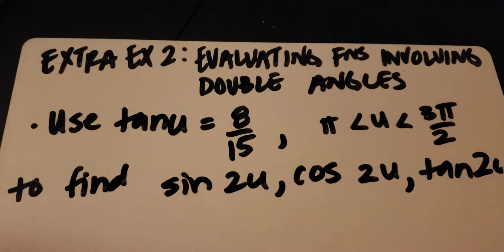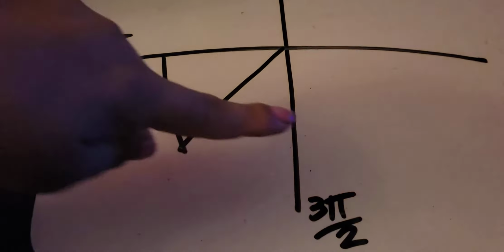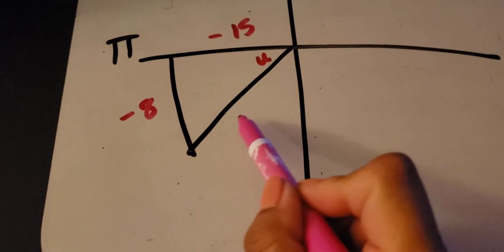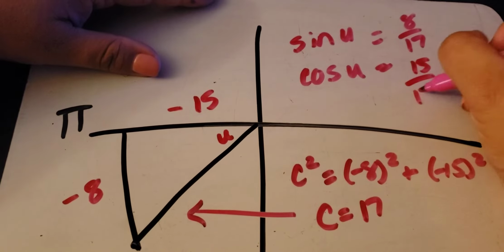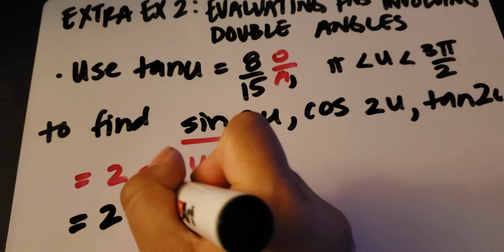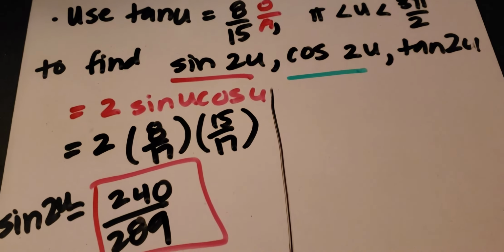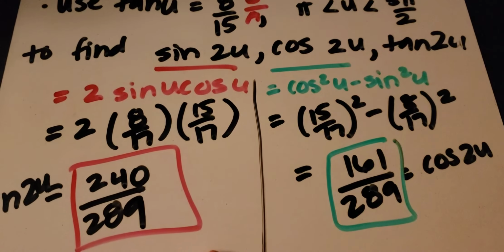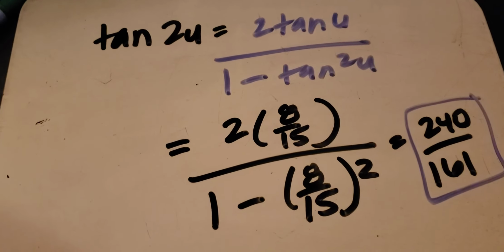Sec. 5.5 Day 1 EXAMPLE 2